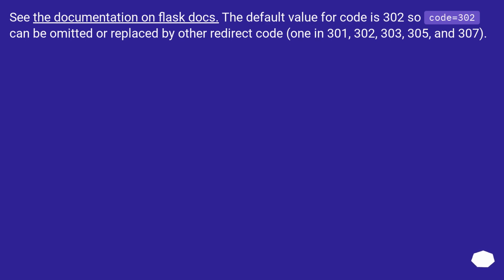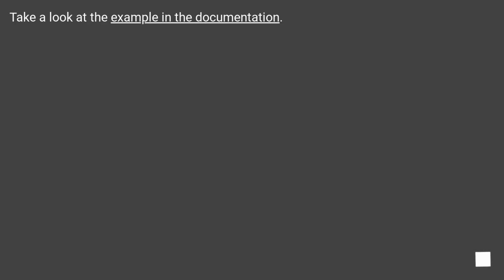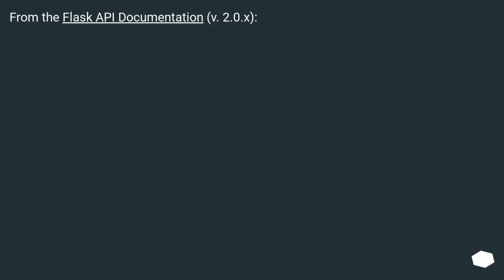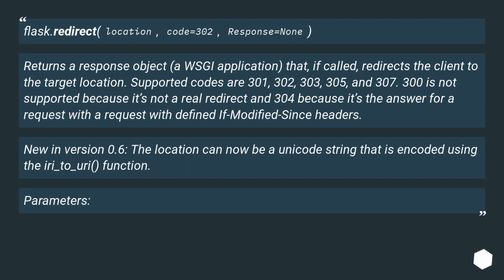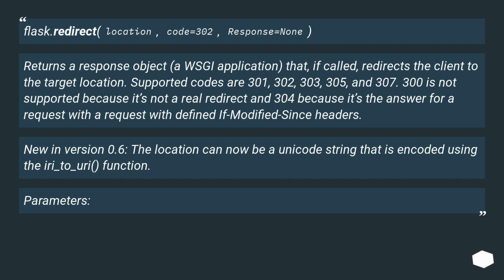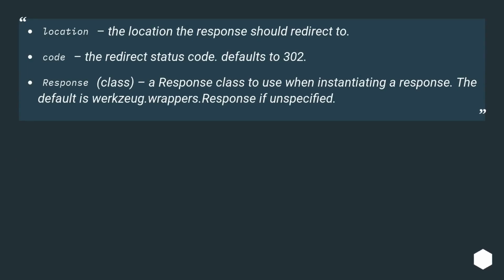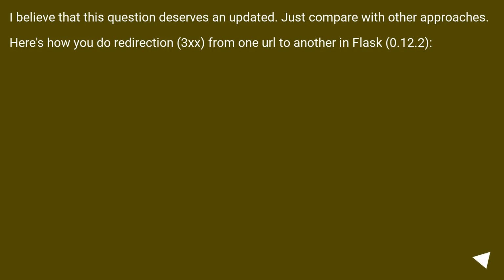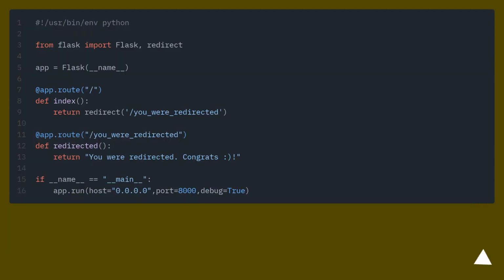Redirecting to URL in Flask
Chapters
00:00 Question
00:37 Accepted answer (Score 513)
01:22 Answer 2 (Score 133)
01:54 Answer 3 (Score 48)
03:11 Answer 4 (Score 22)
03:55 Thank you